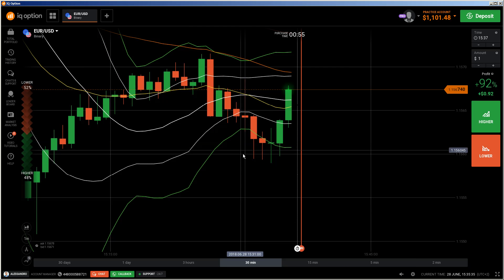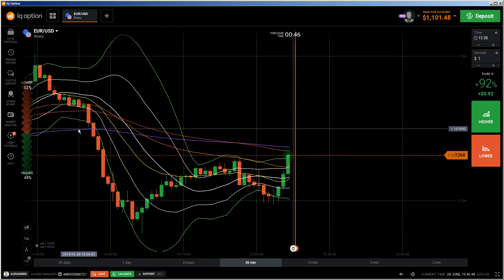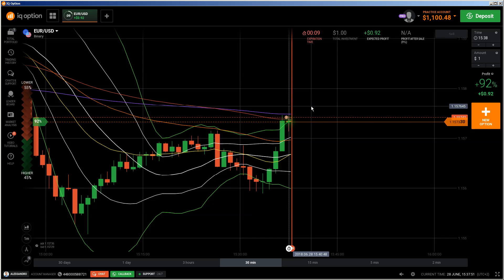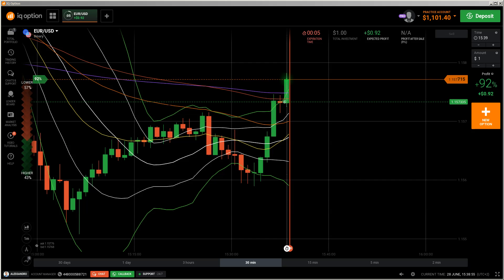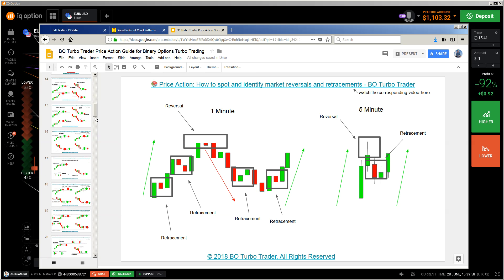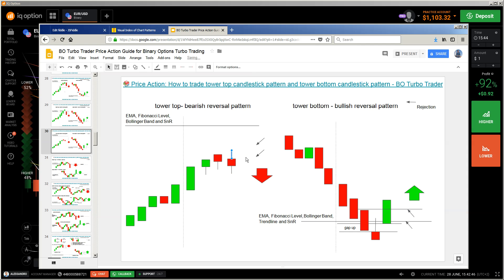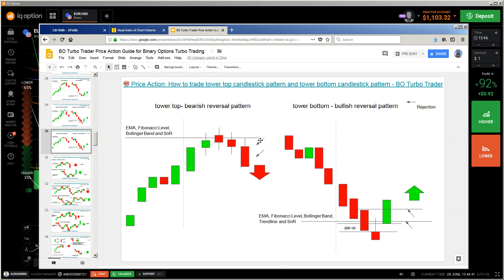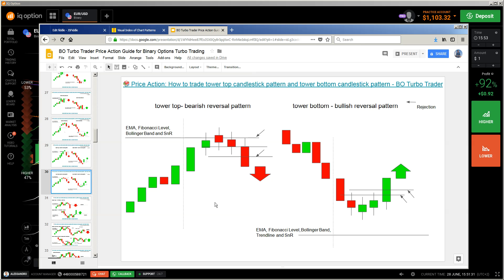📚 Price Action: How to trade tower top candlestick pattern & tower bottom candlestick pattern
Tower Top Pattern: Normally it should be a signal of reversal of the current Trend. You can find it in the variants: Top and Bottom, depending on. Tower Top Pattern. tower top. Comprised of one or more tall white candles followed by congestion and then one or more long black candlesticks. he tower top is a reversal pattern that occurs at high price levels. Typically one or more long bullish candlesticks are followed by a few smaller real body.

A tower top occurs at high price levels after an extensive rally. At some point in the upward move, the security will begin to flatten out and develop dojis. The Bearish Tower Top candlestick pattern is a bearish reversal candlestick pattern. Look for this series of candlesticks at the top of an uptrend.  Top Tower is an uptrend-downtrend reversal model. This pattern occurs during upward movement, a couple of a big rising(white) candles.

Tower Bottom Pattern: Normally it should be a signal of reversal of the current Trend. Tower Bottom Pattern. tower bottom. Comprised of one or more long black candles followed by congestion and then one or more long white candlesticks. A tower bottom occurs at low price levels after an extensive sell-off. At some point in the downward move, the security will begin to flatten out and develop dojis. The Bullish Tower Bottom candlestick pattern is a bullish reversal candlestick pattern. Look for this series of candlesticks at the bottom of a downtrend.

A bottoming pattern occurs when the lows of two candlesticks occur at almost tower bottom occurs at low price levels after a correction.

tower top pattern
tower bottom pattern
tower top candlestick pattern
tower bottom candlestick pattern
shaven bottom candlestick
hammerhead candle
candlecharts
rising sun candlestick
rounded top
rounded bottom

ladder top candlestick pattern
ladder bottom candlestick pattern
ladder pattern
ladder top
ladder bottom
ladder bottom candlestick
ladder top candlestick
what is a bearish candle
bullish candlestick color
bullish candlestick patterns

bullish breakaway pattern
concealing baby swallow candlestick pattern
candlesticker com bullish
bullish stop loss
belt hold
bullish belt hold
bearish belt hold